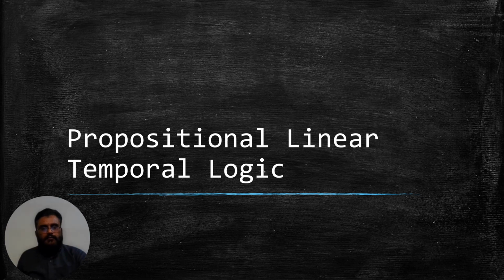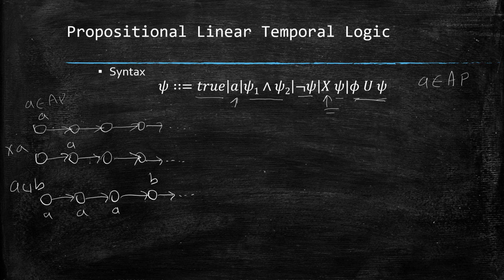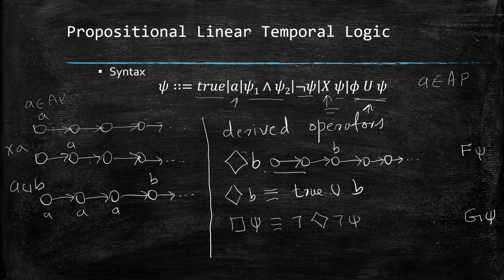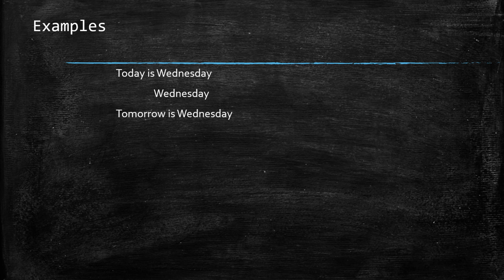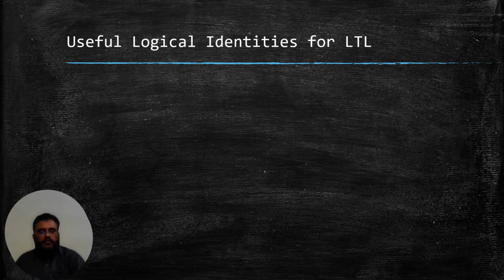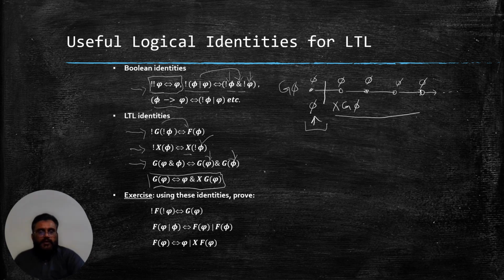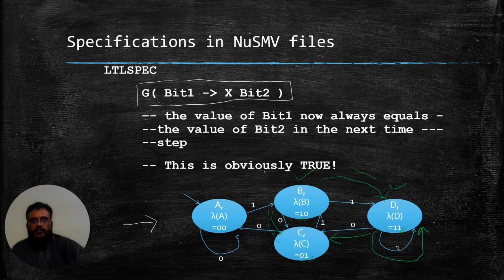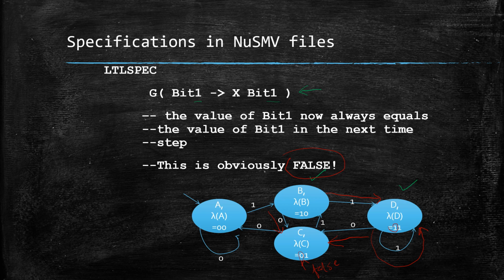Propositional Linear Temporal Logic (PLTL) for Automatic Test Case Generation | ATCG - Part 2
Welcome to Part 2 of our series on Automatic Test Case Generation (ATCG) using model checkers! In this video, we introduce Propositional Linear Temporal Logic (PLTL)—a fundamental concept in model checking. Learn how PLTL is applied to specify system properties and generate precise test cases automatically. Ideal for software testers, QA engineers, and anyone exploring model-based testing techniques.

🔍 What’s Inside:

Introduction to Propositional Linear Temporal Logic (PLTL).
How PLTL is used in automatic test case generation.
Practical examples of applying PLTL in model checking tools.
🚀 Up Next: Advanced applications of PLTL and test case optimization in ATCG.

test case generation using ai
automated test case generation
test case generation
test case generation tool
automated test generation
test case design automation
model based testing
model-based test automation
test data generation
test generation
model based test development